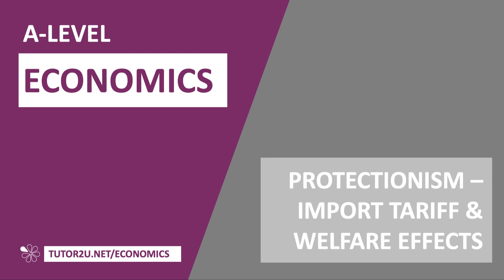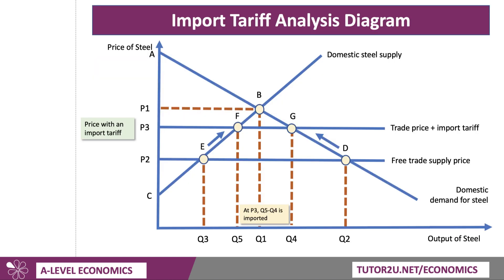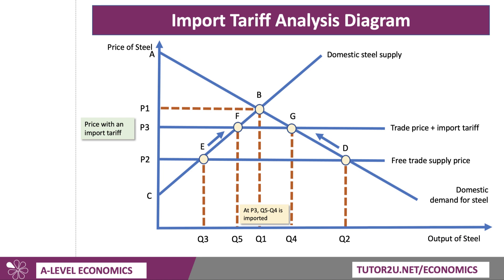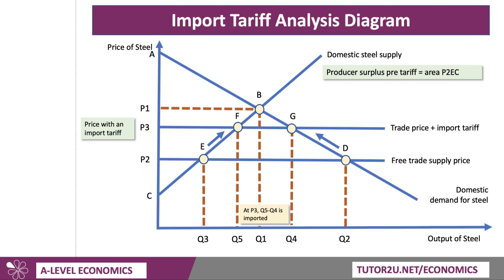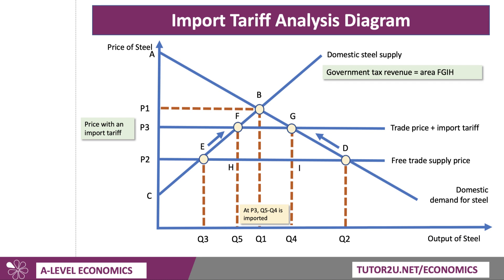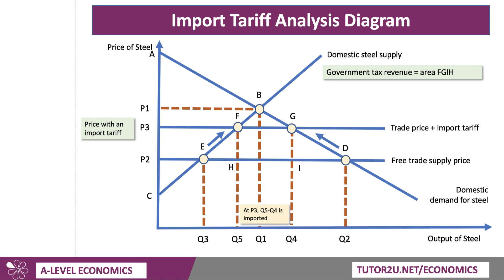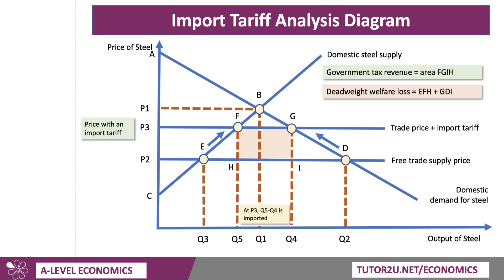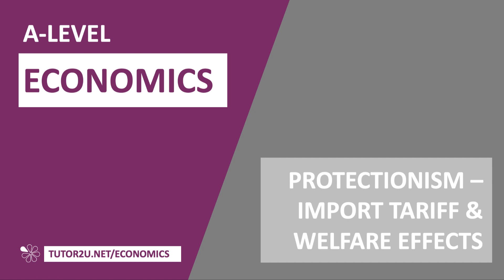Key Diagrams - Import Tariffs and Economic Welfare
This revision video walks through the impact of an import tariff on consumer and producer surplus, tax revenues and the possible deadweight loss of economic welfare.